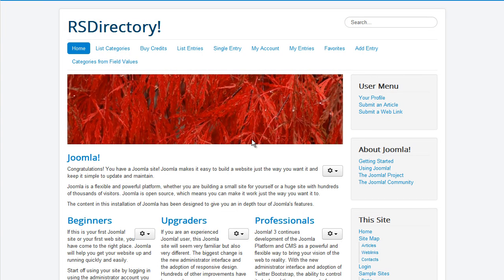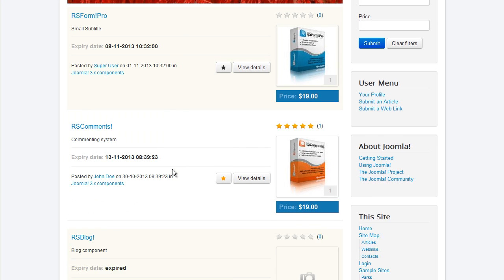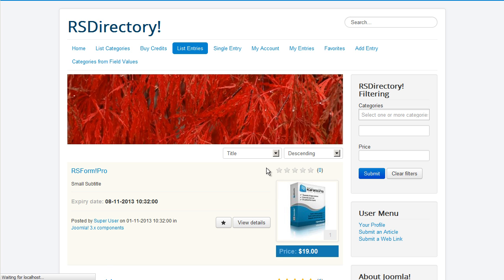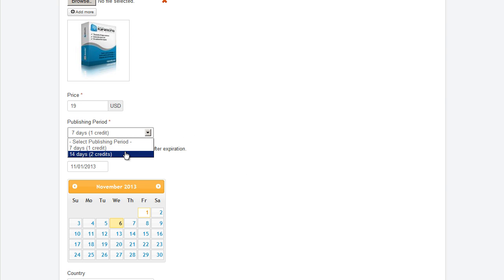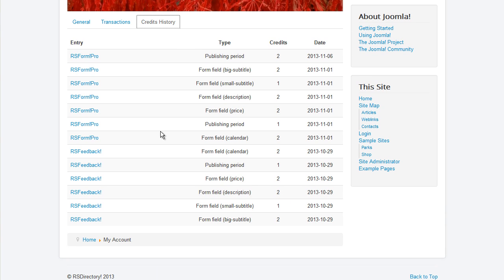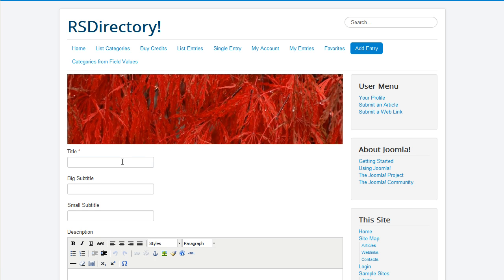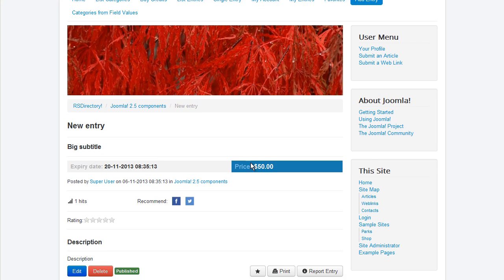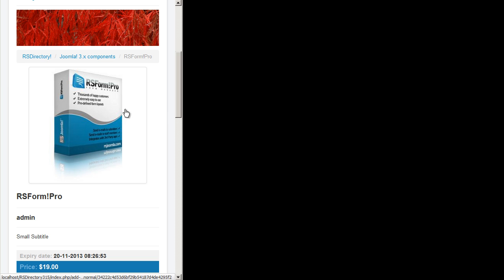RSDirectory!Frontend presentation Voice narration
RSDirectory! introduction, frontend